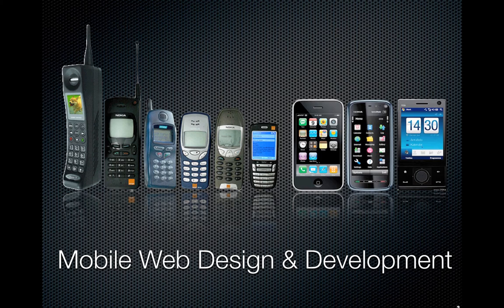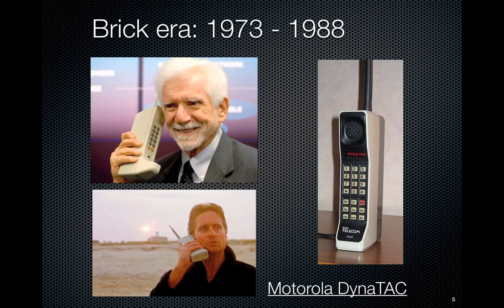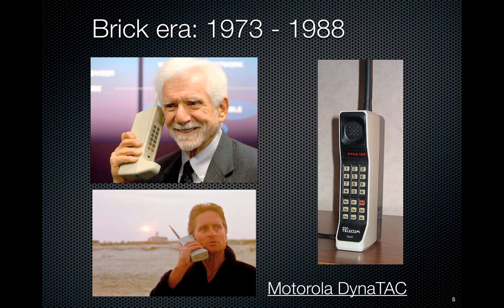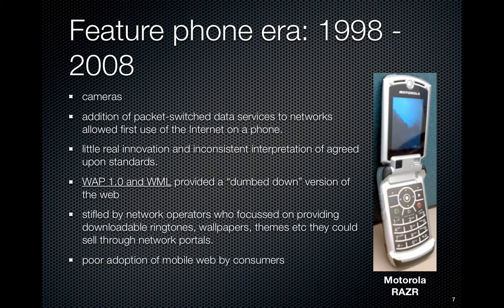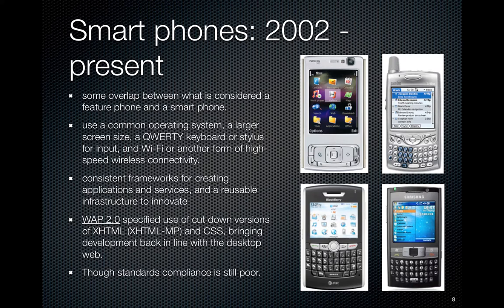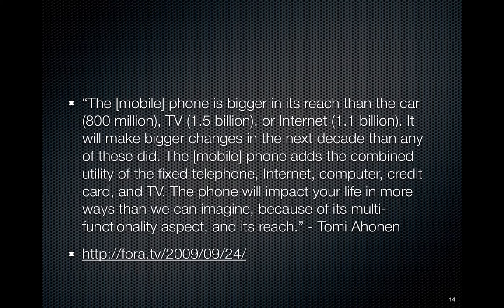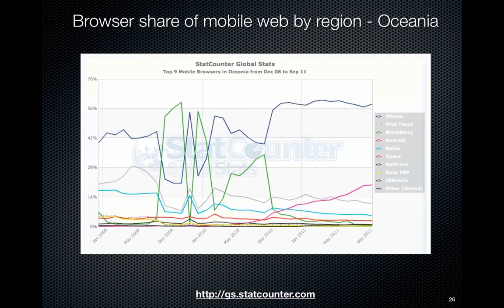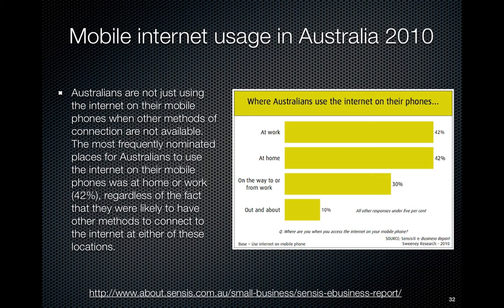KIB216 - Advanced Web - Mobile Web Design Lecture - Part 1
A brief history of the Mobile Device and Cellular Network ecosystem, followed by a rationale as to why you should target mobile platforms.